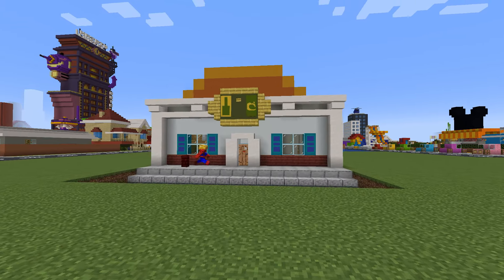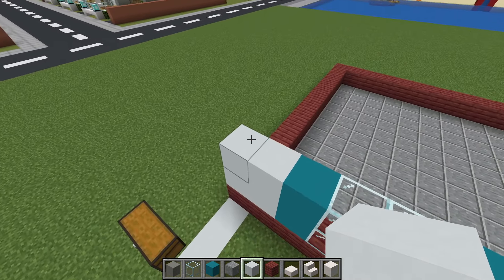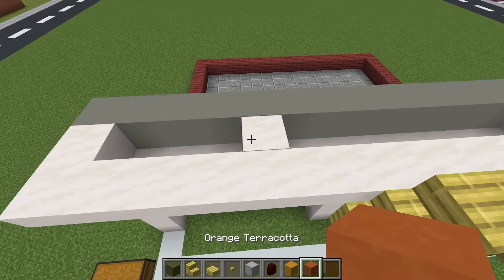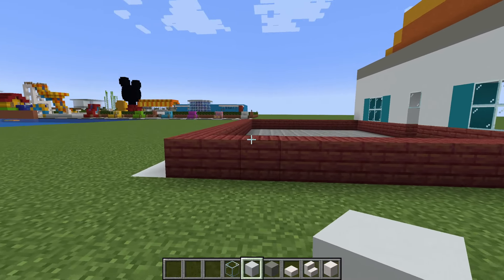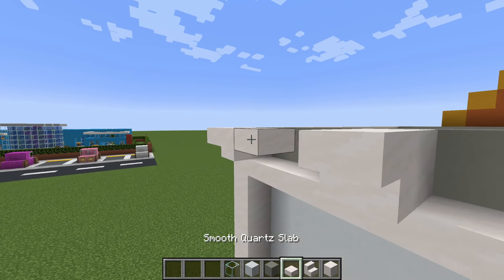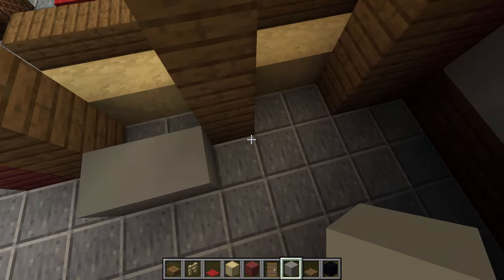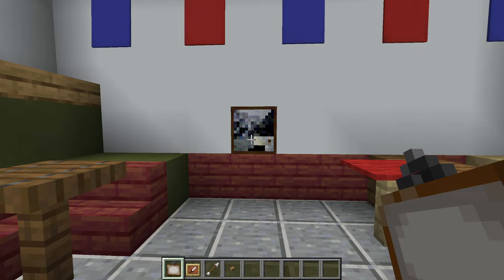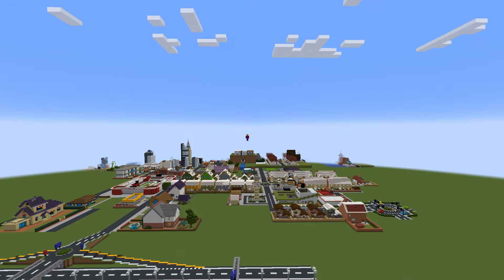How To Build The Drunken Clam In Minecraft "Family Guy"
In this tutorial i show you how to make the Drunken Clam which is a bar / pub from the cartoon "Family Guy"